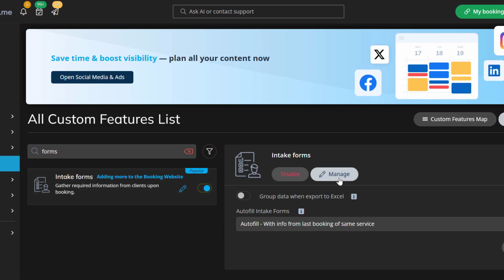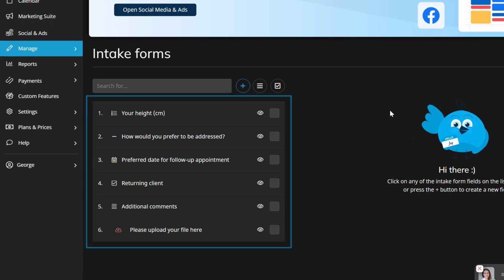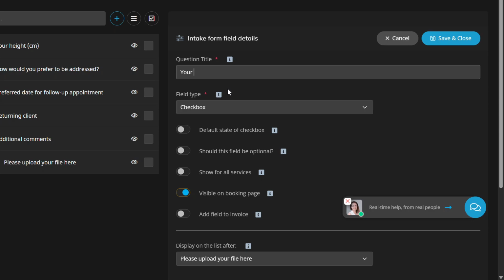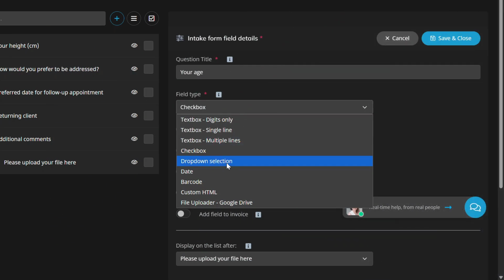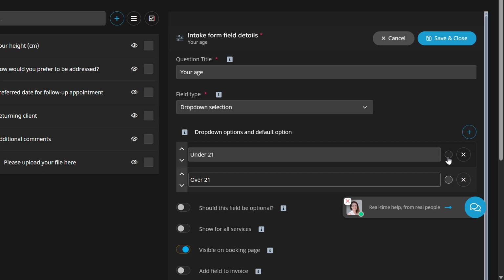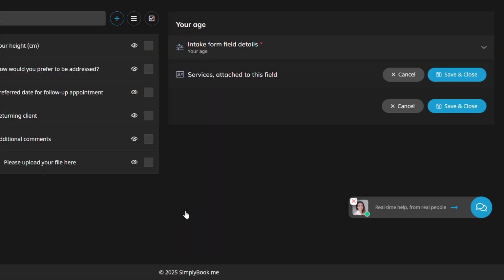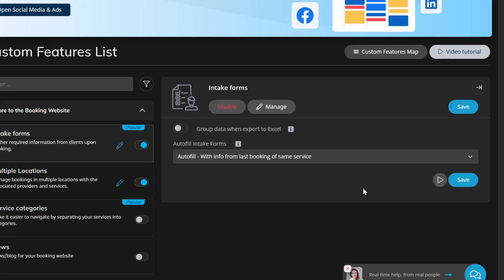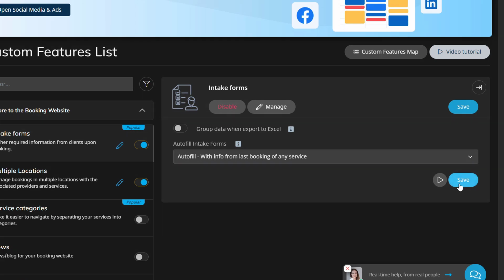How to use Intake Forms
Want to collect more details from clients when they book with you? In this video, you’ll learn how to use Intake Forms in SimplyBook.me to gather custom information during the booking process.

Here’s what we’ll cover:
✅ Enabling Intake Forms from the Custom Features page
✅ Creating new forms and choosing from various field types (text, dropdowns, checkboxes, and more)
✅ Adding default values and customizing form behavior
✅ Assigning specific forms to selected services
✅ Configuring autofill options for returning clients
✅ Including intake form data in your booking notifications

This feature is perfect for collecting personal details, preferences, or pre-appointment information that helps you better prepare for each client.